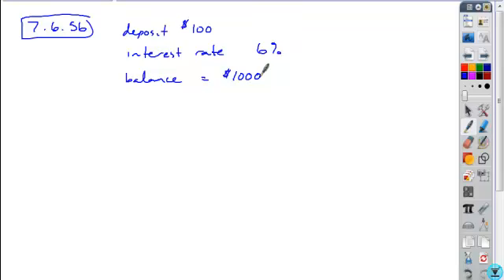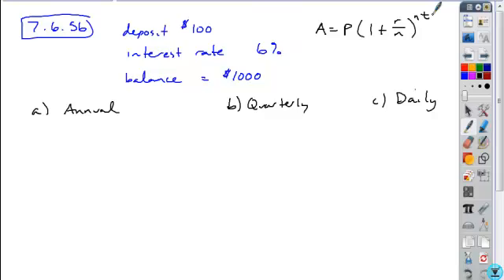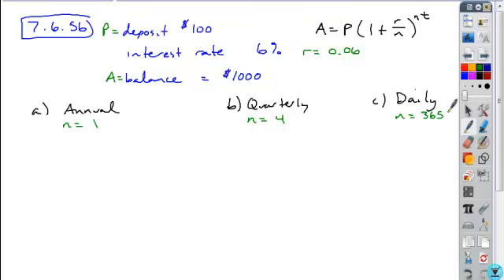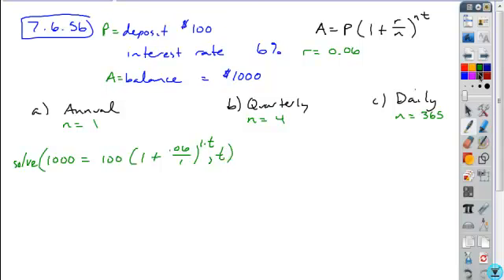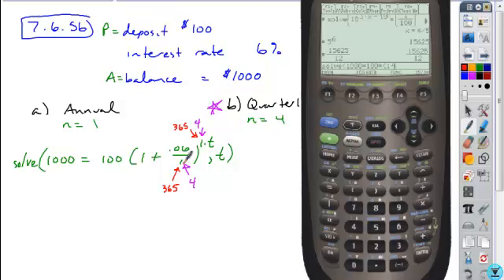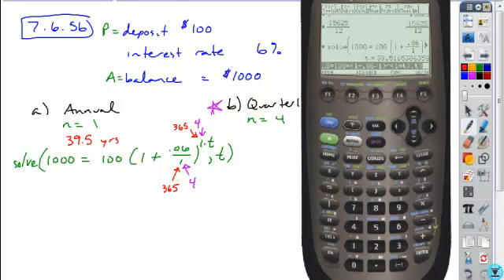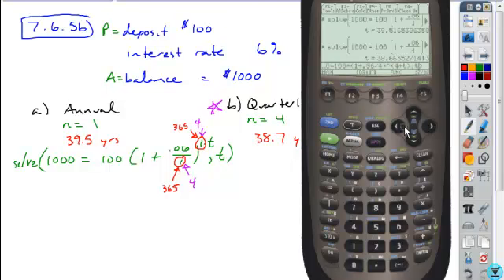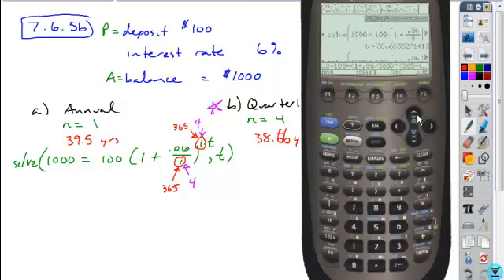7 6alg2 hw56